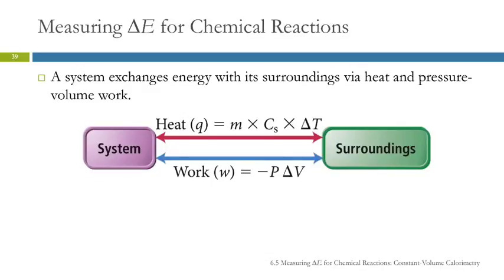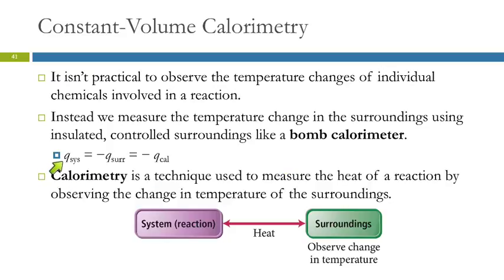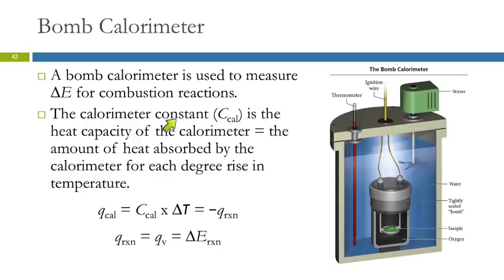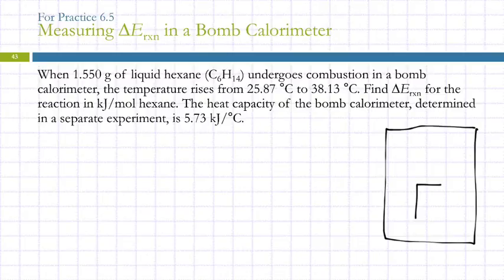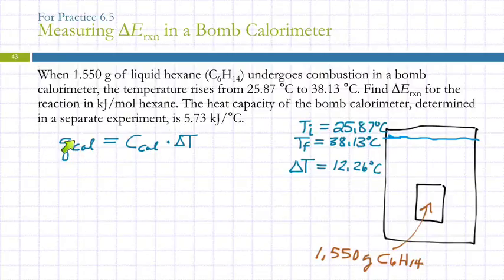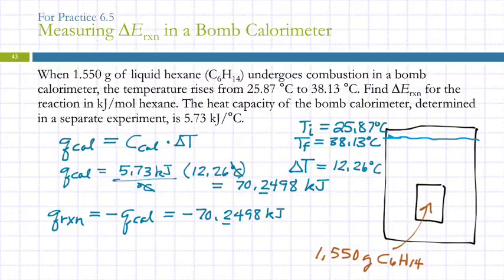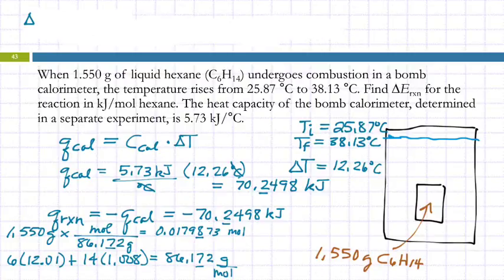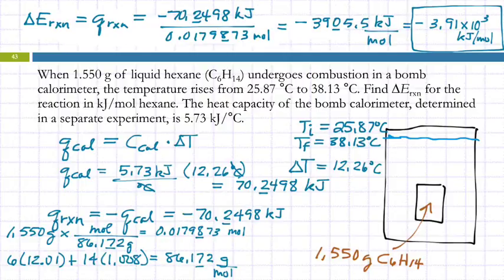6.5 Measuring ∆E for Chemical Reactions: Constant-Volume Calorimetry